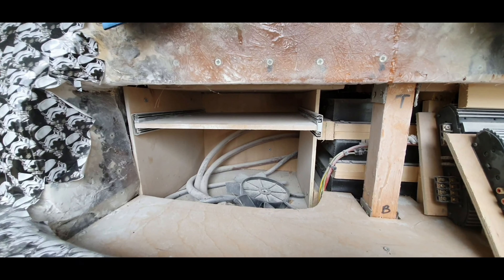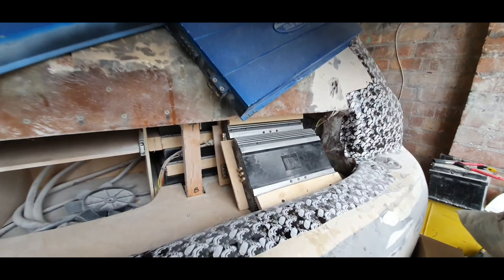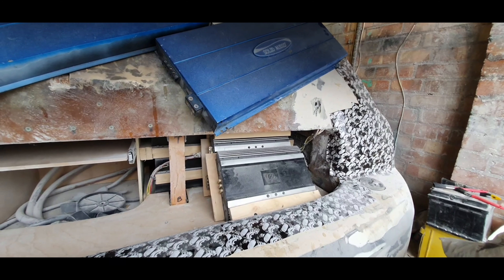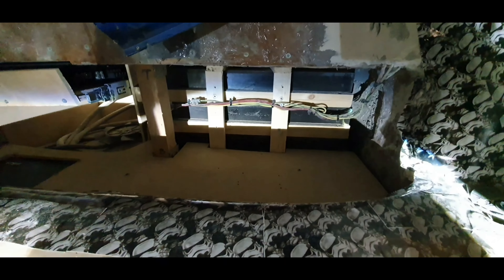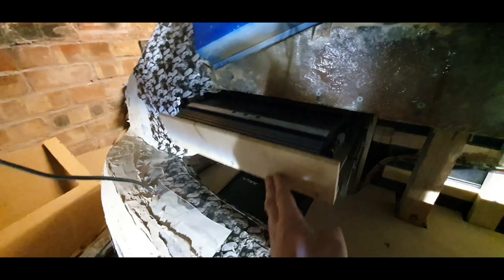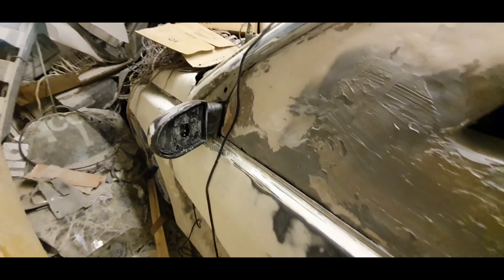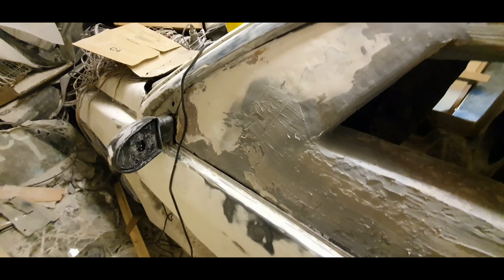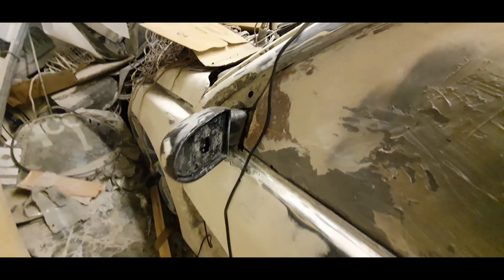78 - Change of plan on the PS5 position and mirror camera test fit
had to reposition the PS5 due to the size of it. Also did some work on the camera and mirror mounting